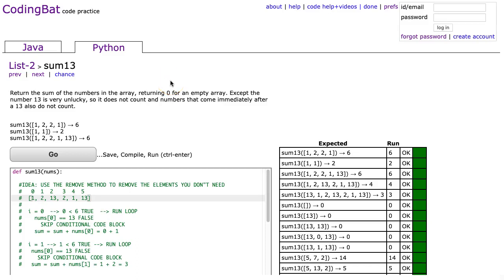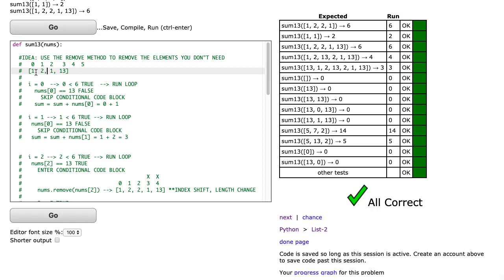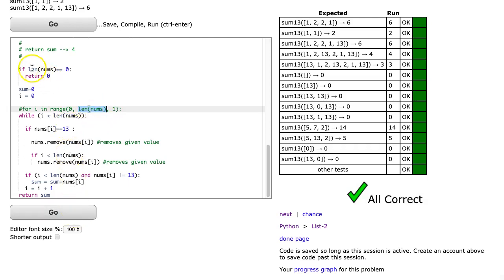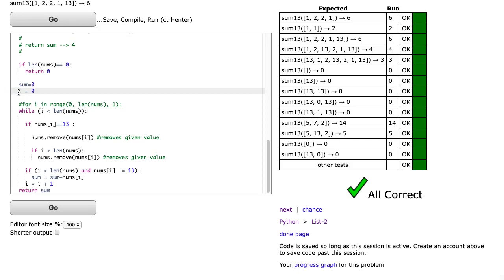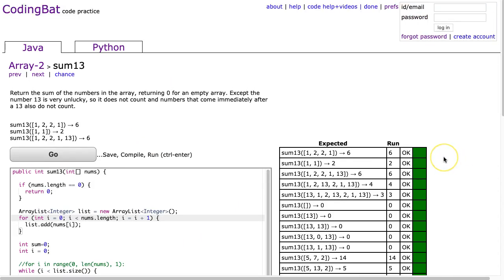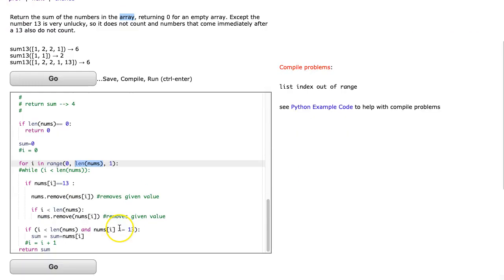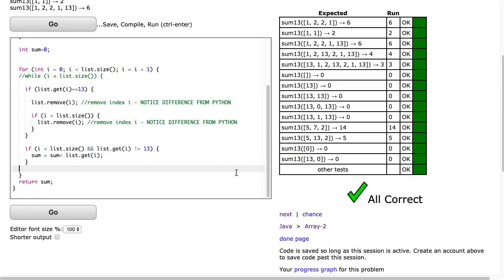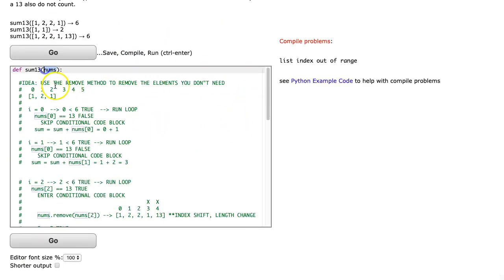Codingbat Compare (Java/Python) - sum13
This video goes through and fixes a proposed solution.  It explores the issues and highlights the differences between Python and Java.  Note, this solution is needlessly complex, but is fun and really stretches your thinking.  You can find the code at the below repository.  I have pasted the Java code in the python file as a comment at the bottom